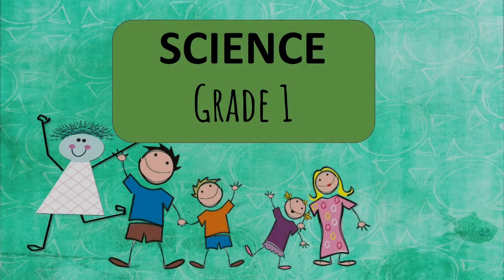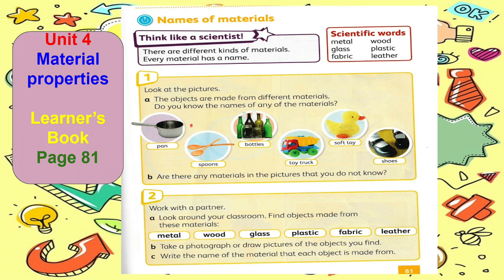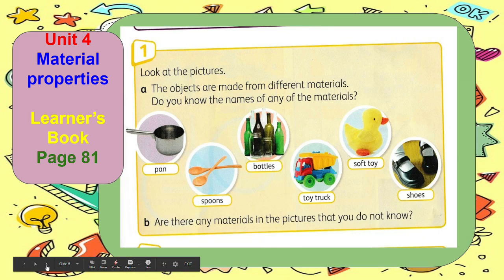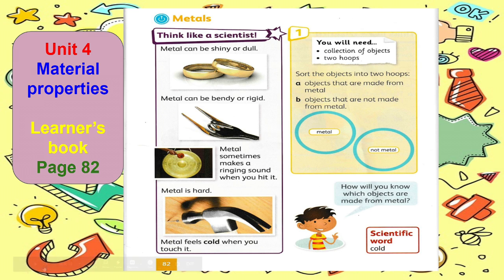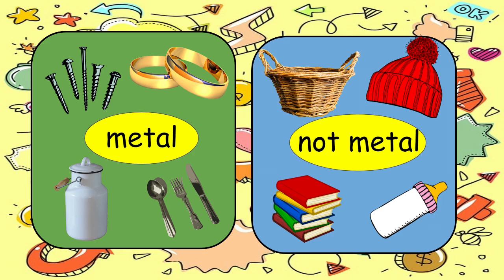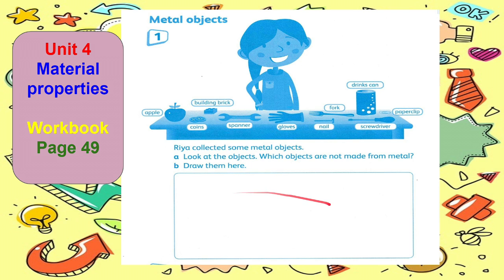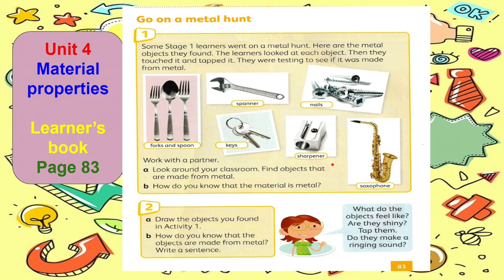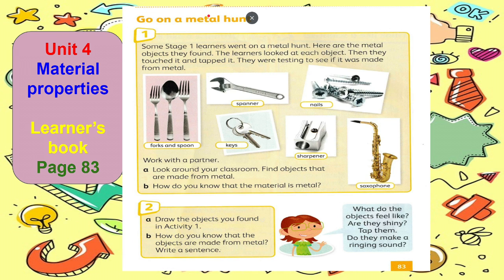Unit 4: What is Metal?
Metal can be shiny or dull. Metal is hard and feels cold when you touch it.